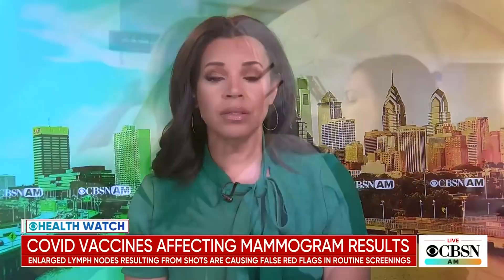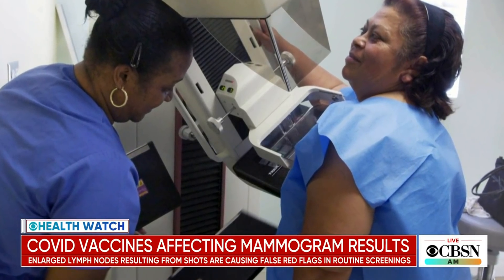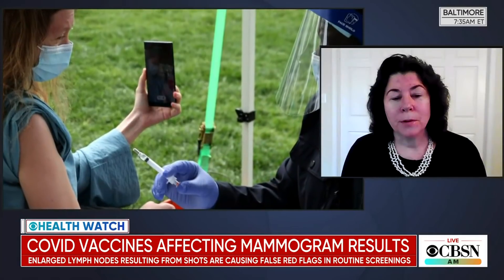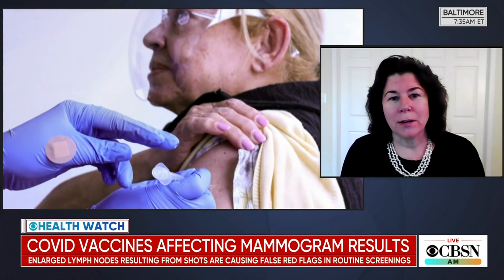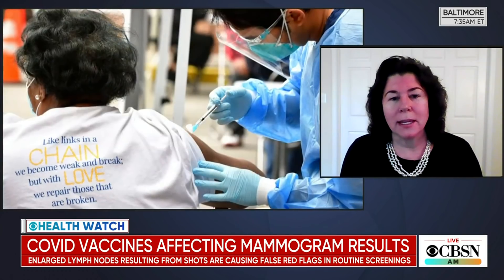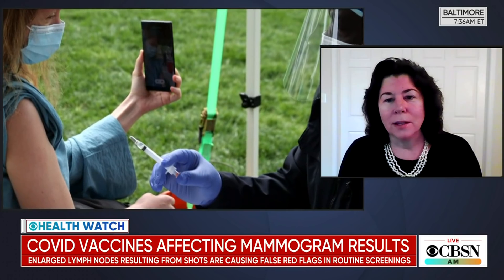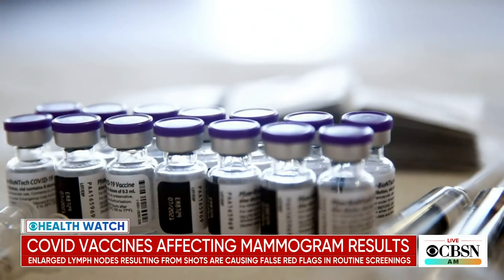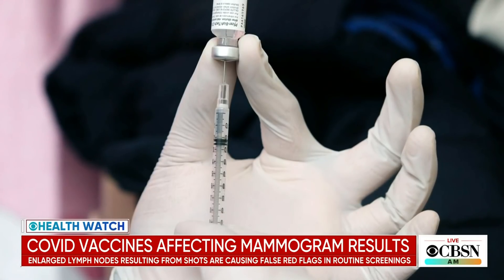How COVID-19 vaccines can cause false alarms in mammogram results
Doctors say some women who get routine mammograms soon after their COVID-19 vaccinations may show enlarged lymph nodes as a side effect of the shot, which could be confused as a warning sign of breast cancer. Dr. Lisa Ann Mullen, breast imaging fellowship director at Johns Hopkins University School of Medicine, joins "CBSN AM" to discuss.